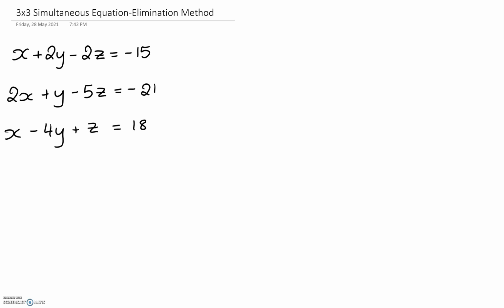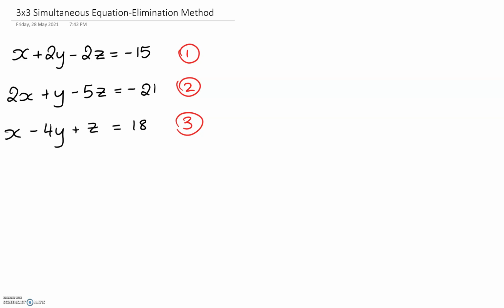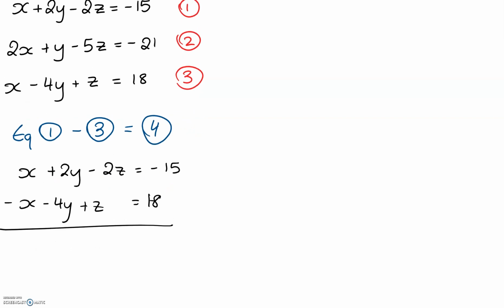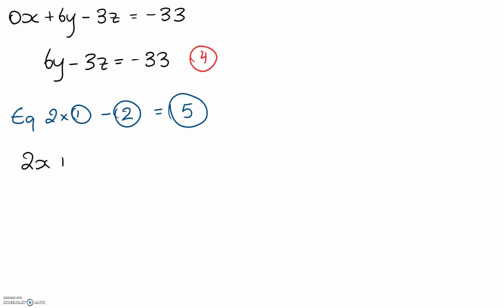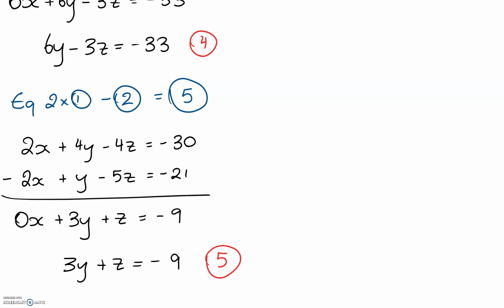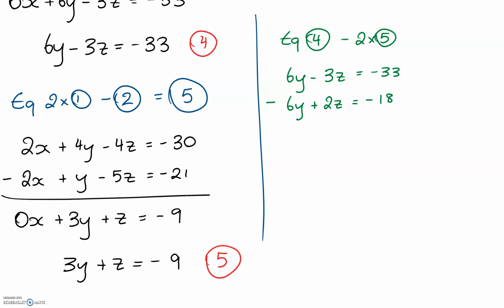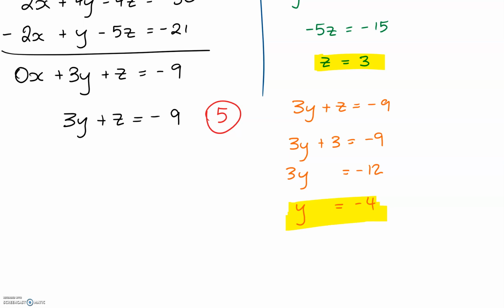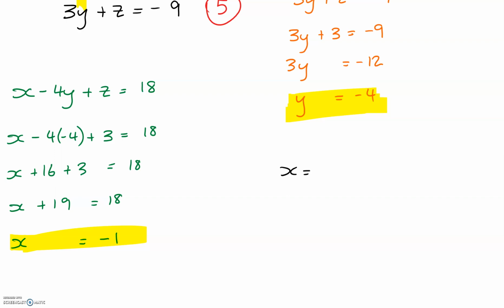Elimination Method - 3x3 Simultaneous Equations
This video is good for the Level 3 Simultaneous Equations assessment.